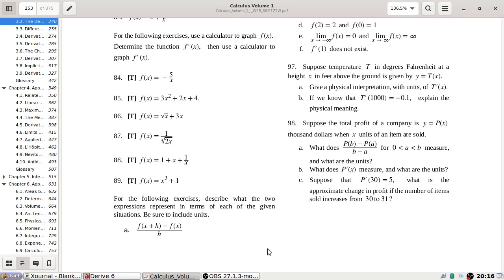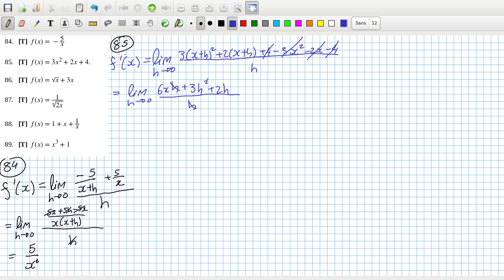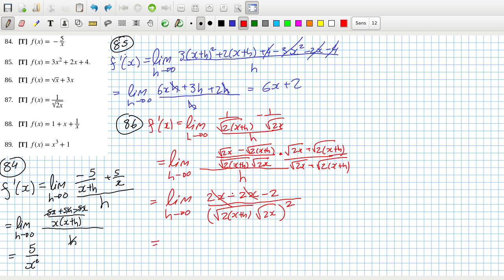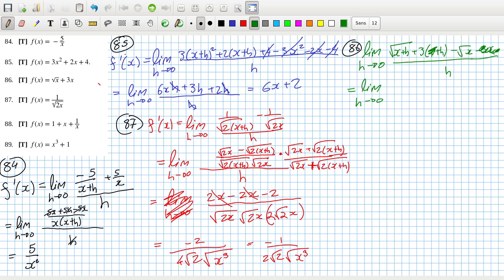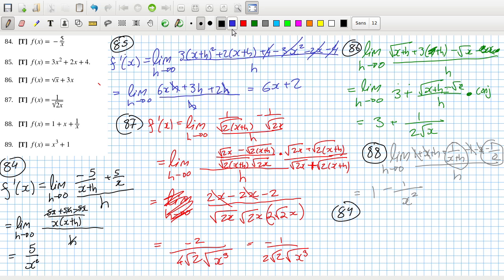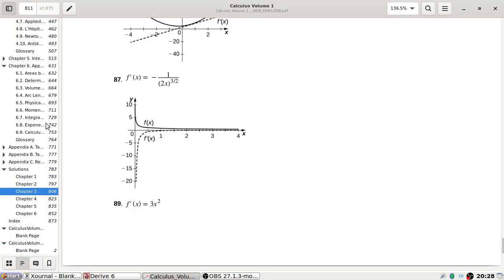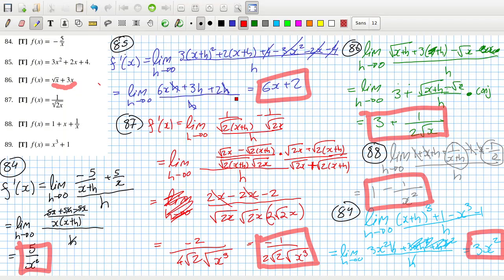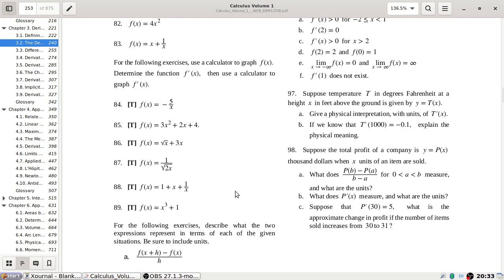Openstax Calculus Volume 1 Exercise 3.2 Questions 84 to 89